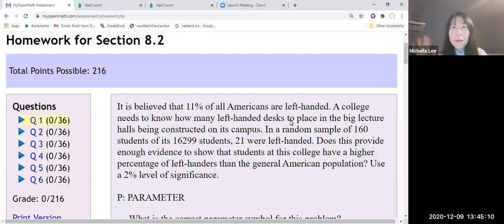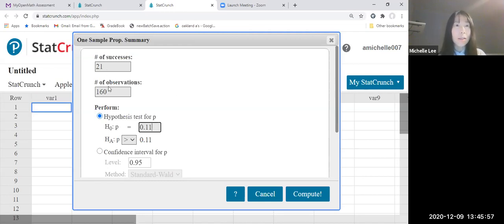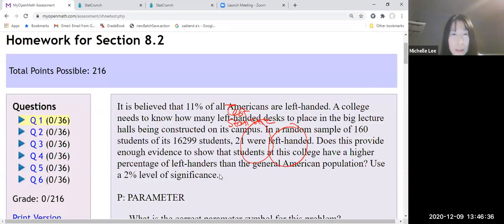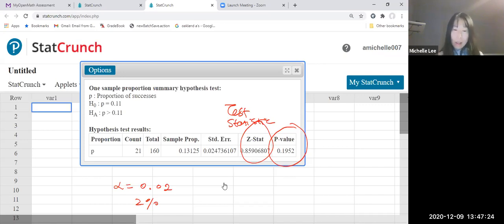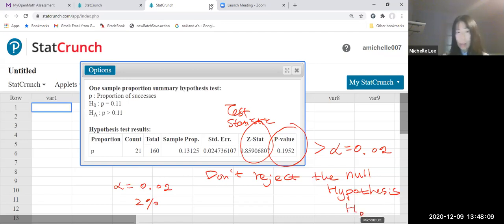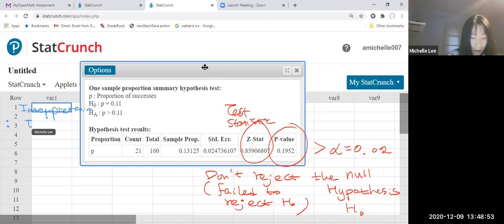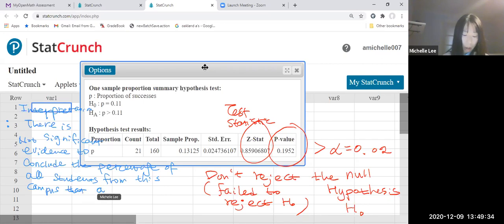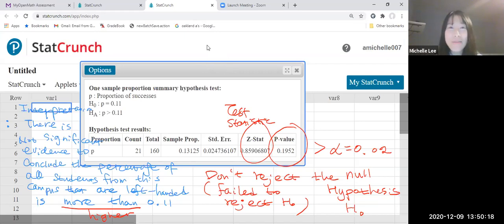StatCrunch: Interpretation of P Value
If p value is less than alpha, reject the null hypothesis.